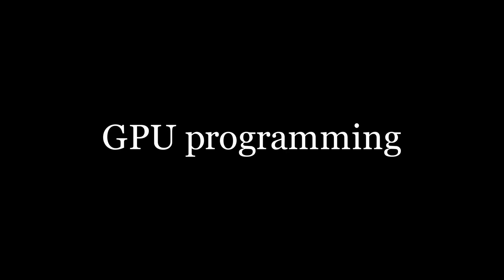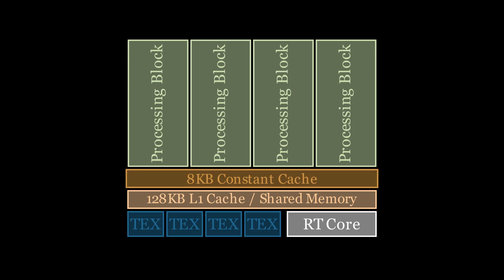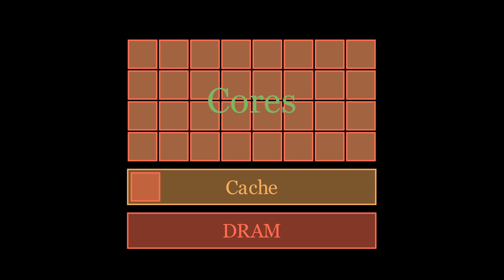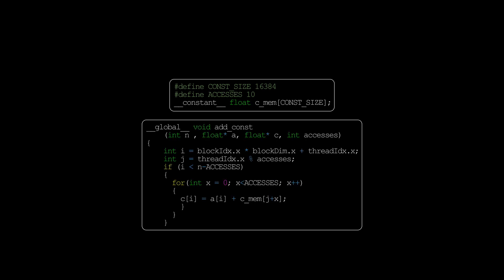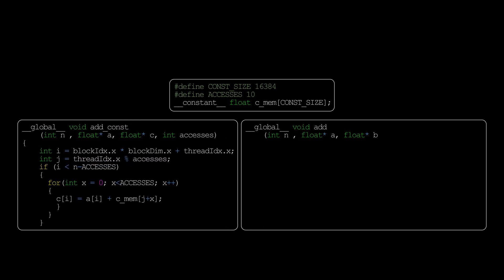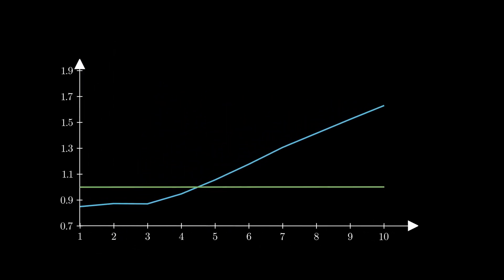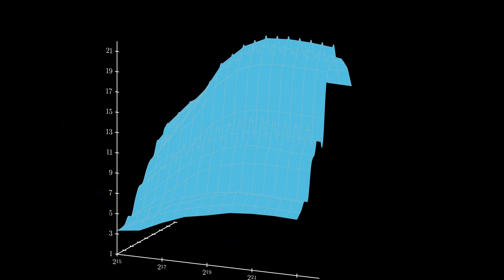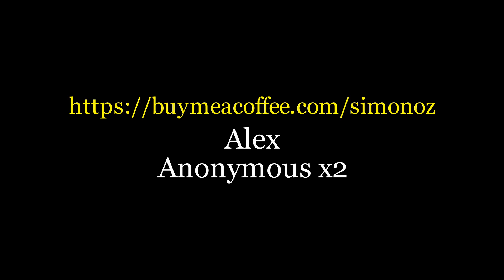Constant Memory | GPU Programming